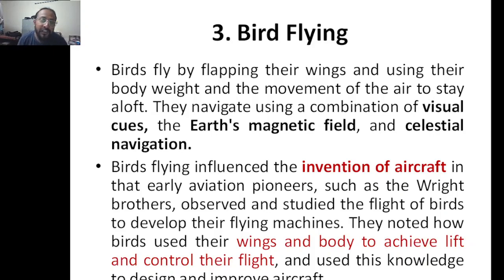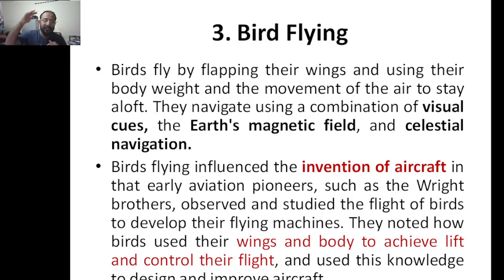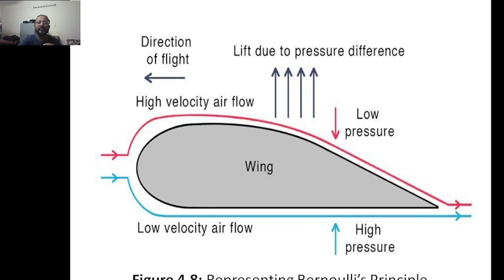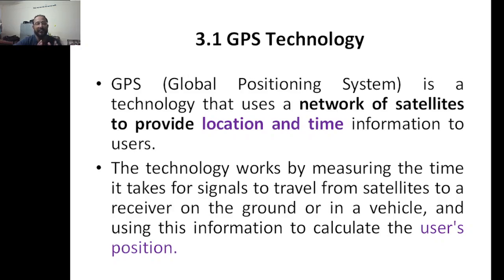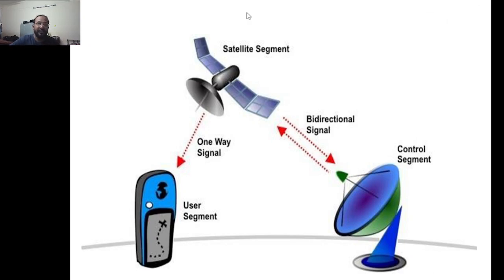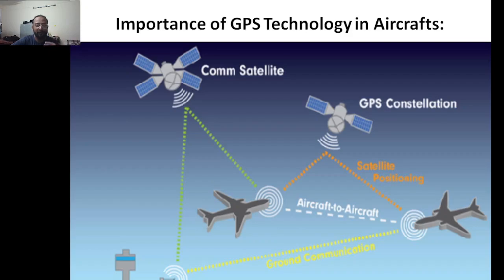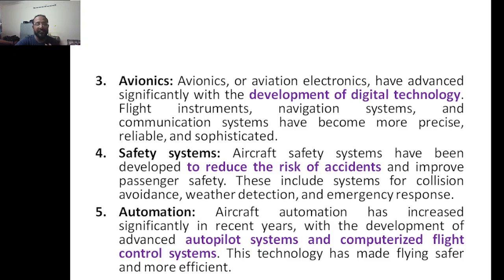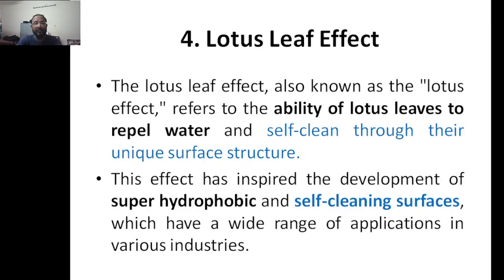Biology for Engineers, Module 4, Bird Flying